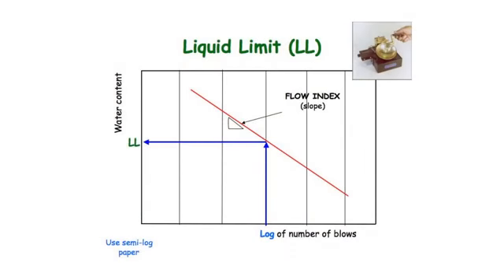ATTERBERG LIMIT -TEST (liquid limit & plastic limit)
Atterberg limits Testing both the liquid limit and plastic limit determination
Soil mechanics, geotechnical engineering